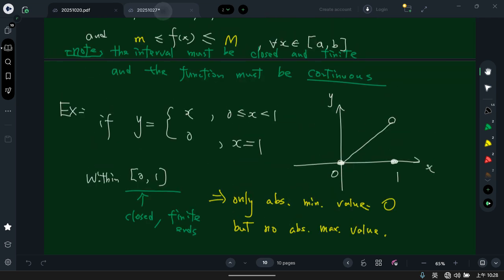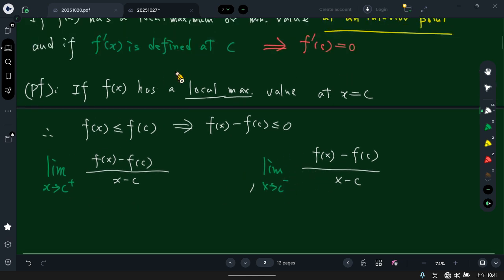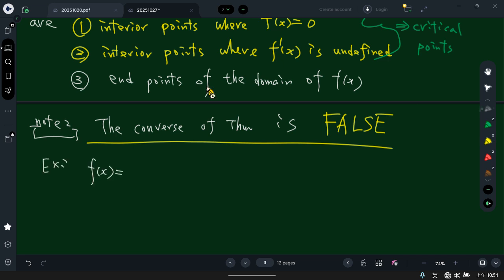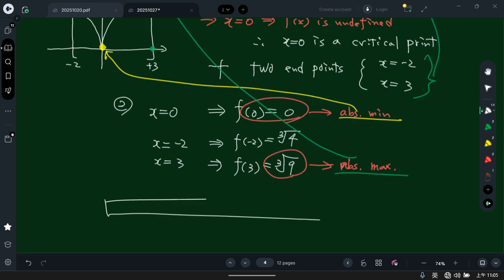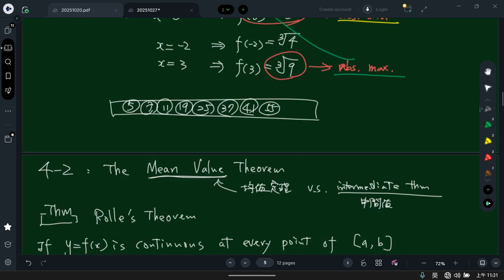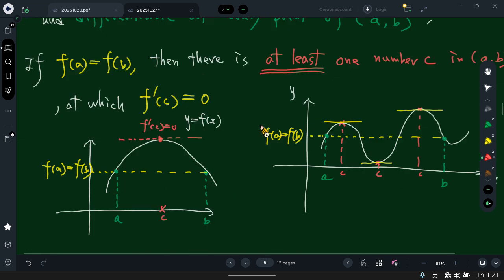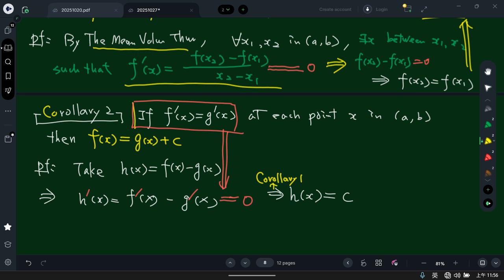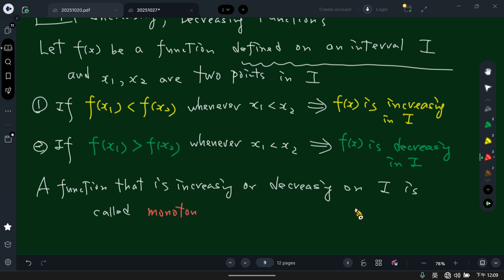4-2:The Mean Value Theorem